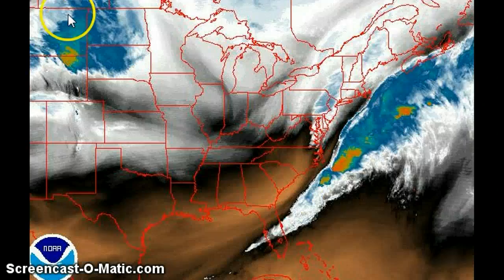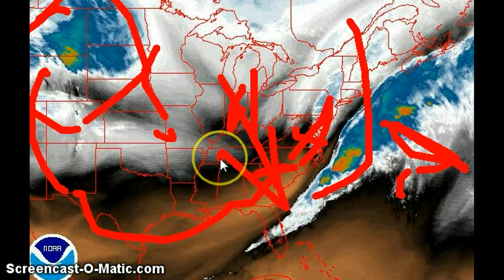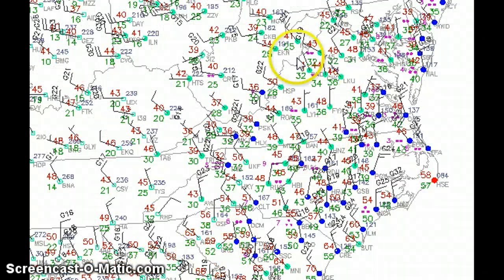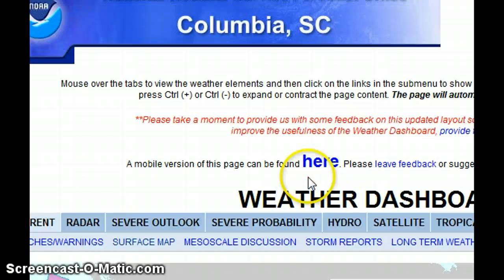WEEKEND OUTLOOK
LWB